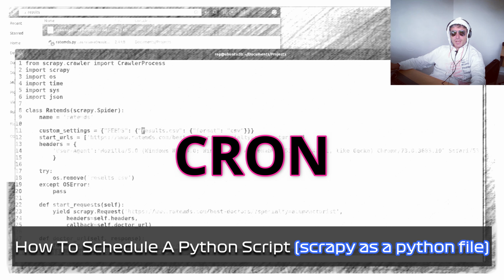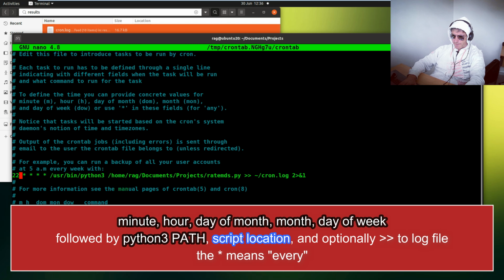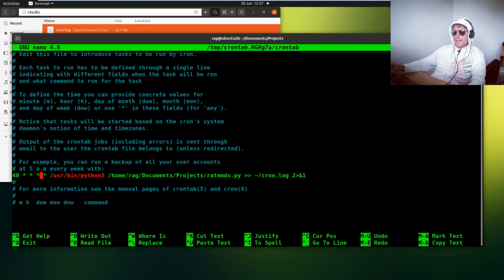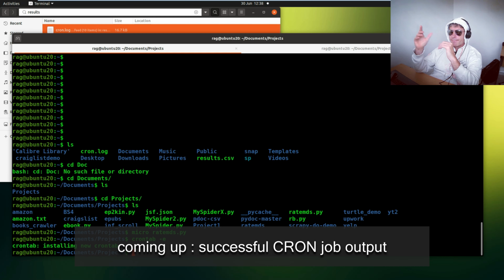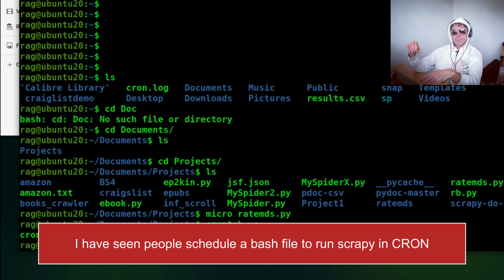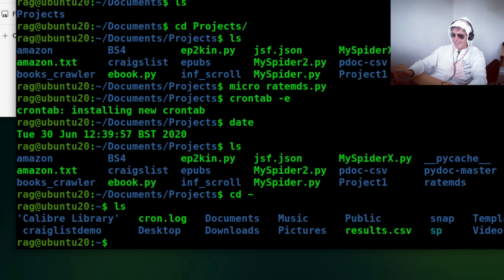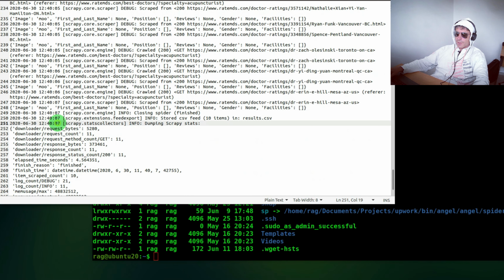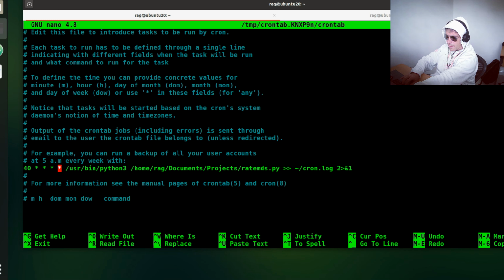How To Schedule A Cron Job To Run Python (Scrapy) Scripts For Web Scraping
Tutorial, demonstrating how to schedule scripts (cron jobs) to run automatically - here we see a Scrapy-python script being scheduled and run.

(This is most relevant to Linux/Mac OSX operating systems)

It covers editing your crontab file.

◾crontab -e
You can create one if it doesn't already exist.
This will allow you to run spiders on a repetitive schedule.eg.
◾ daily
◾ weekly
◾ monthly
◾ or specific times of day

To copy what I show in the video you will also need to make sure you invoke the Scrapy spider using CrawlerProcess rather than the typical CLI Scrapy syntax.

       The time and date fields are:

              field          allowed values
              minute         0-59
              hour           0-23
              day of month   1-31
              month          1-12 (or names, see below)
              day of week    0-7 (0 or 7 is Sunday, or use names)

       A field may contain an asterisk (*), which always stands for
       "first-last".

       Names can also be used for the 'month' and 'day of week' fields.  Use
       the first three letters of the particular day or month (case does not
       matter).  Ranges or lists of names are not allowed

⚠ Note!
If you want a file to run on the hour, you use 59, as the 60 mins range is 0-59!
eg:
59 0 * * * /usr/bin/python3 myfile.py

RTFM 📙 :
man crontab
man cron

Next I'll transfer some spiders and bs4 code to the Pi Zero and see if we can schedule on that using the same syntax used here.
Dr Pi.